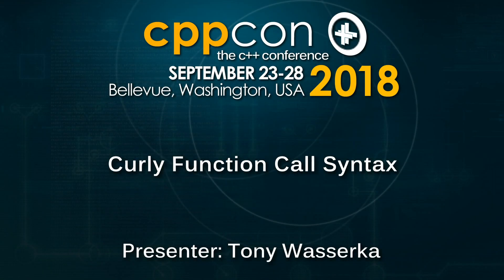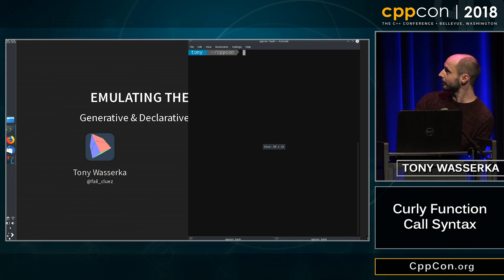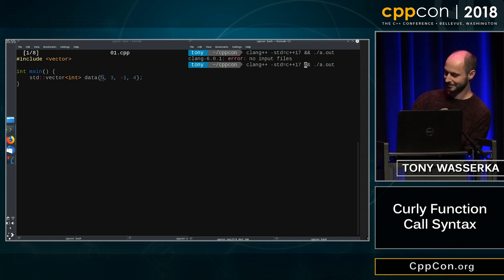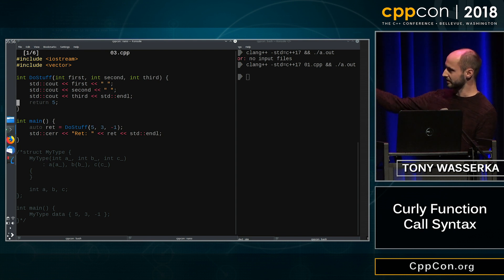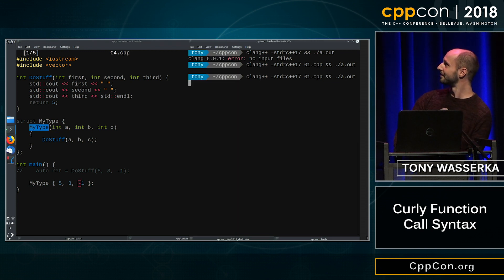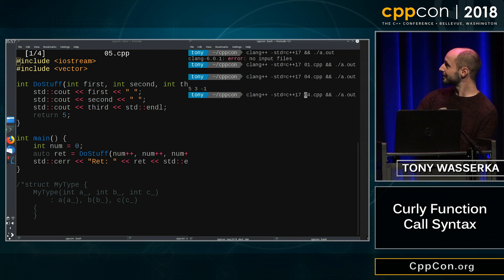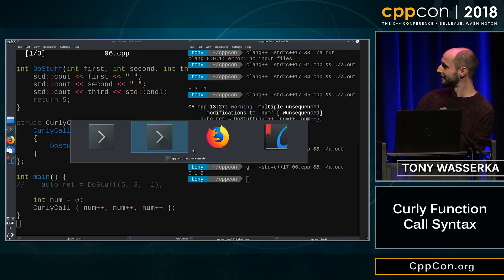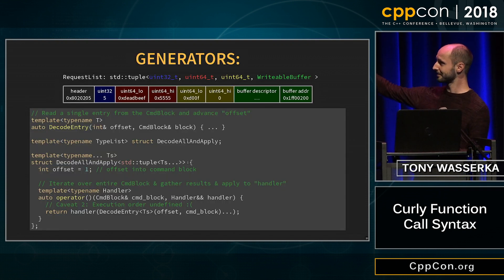CppCon 2018: Tony Wasserka “Curly Function Call Syntax”